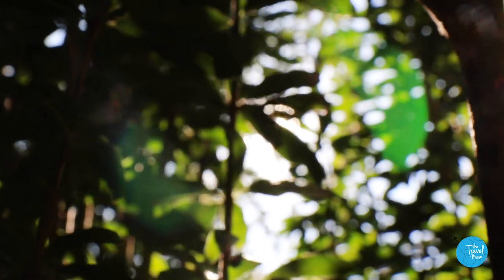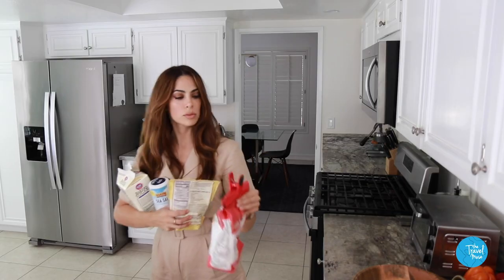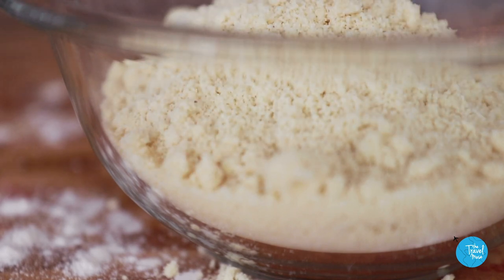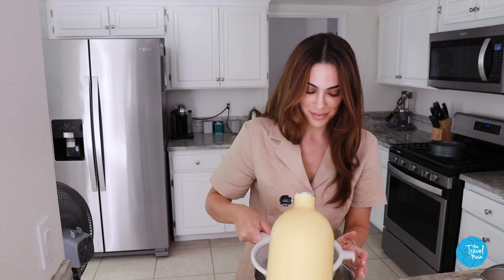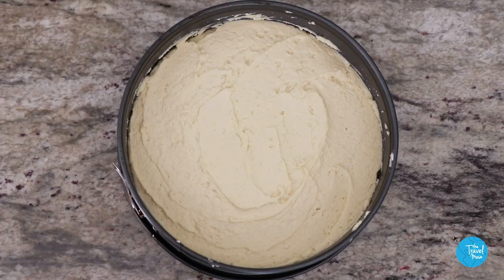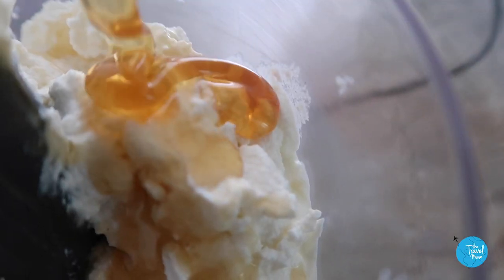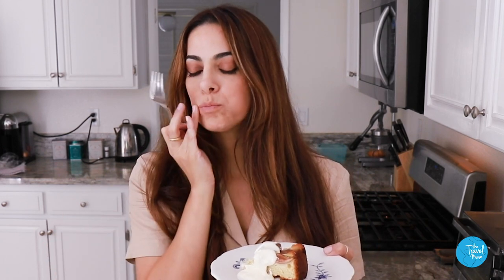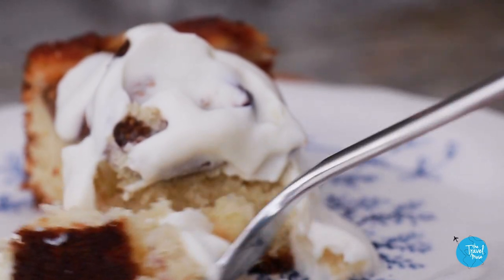ALMOND AND RICOTTA FIG CAKE, with Whipped Honey Ricotta Cream || Cook Like A World Traveler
Skip ahead to recipe:  1:46
Ricotta: 1 cup (I can't believe I forgot to add this to the ingredient card...!)
I created this cake to stand up to whatever fruit you want, so if it's not fig season when you're watching this, sub out figs for any other fruit - pears, cherries, plums, oranges, etc.

Though I'm calling this a southern Italian recipe, a fig cake like this could also come from any country in the Middle East or southern Mediterranean. I'm pairing this cake with the movie MALENA, because the movie takes place in Sicily, where most of these ingredients come from. Eat the cake, watch the movie, and be transported to Italia!

Share your bakes with me @thetravelmuse on IG.

INGREDIENTS
1 cup finely ground almond flour
2/4 cup all purpose flour
1 cup whole milk ricotta
1 cup granulated sugar
1 tablespoon baking powder
1 tsp salt
2 eggs
1 stick (1/2 cup) unsalted butter, room temp.
1 tablespoon almond extract
1 tsp vanilla extract
fresh figs (roughly 1.5lbs but will depend on the size of your figs)

Preheat the oven to 375 F. Slice the figs lengthwise into even pieces (see video for demo), and set aside. In a separate bowl, combine all the dry ingredients together - flour, almond flour, baking powder, and salt.

In a mixer on medium speed, cream together the butter and sugar for 3-5 minutes, until it becomes light and fluffy. Add in the eggs, one at a time, and scrape down the bowl between each egg. Then, mix in the almond extract and vanilla extract and let it cream together until light and fluffy (it might separate, but that's ok). Turn the mixer down to low, and sift in the dry ingredients in two batches, mixing after each addition until *just* combined. Be careful not to over mix. Add in the ricotta and mix until just combined.

Prep a 9-inch springform cake pan, and pour in the batter. Lay the fig slices flat (very lightly) in a clockwise pattern, beginning with the center and rotating out. Let the tips overlap just slightly (see video for demo). Don't press the figs down at all, or the cake batter will swallow them. Bake for one hour, or until light golden brown. While the cake is baking, make the whipped ricotta cream.

WHIPPED RICOTTA CREAM
2 cups whole milk ricotta
3 tablespoons honey
dollop of olive oil

In a food processor, blitz together the ricotta, honey, and pinch of salt. (If you don't have a food processor, a stand mixer or hand mixer with a whip attachment will work, but it won't become as "creamy.") Add a dollop of olive oil, and let it blitz in the processor for several minutes. It's ready when it becomes extremely light and smooth (see video for demo). Serve with a generous heap over the cake.